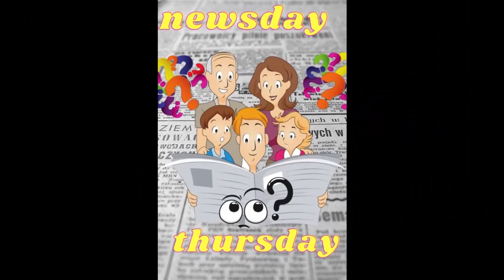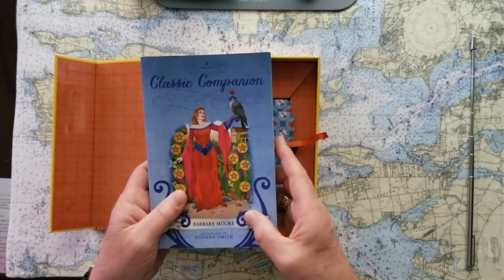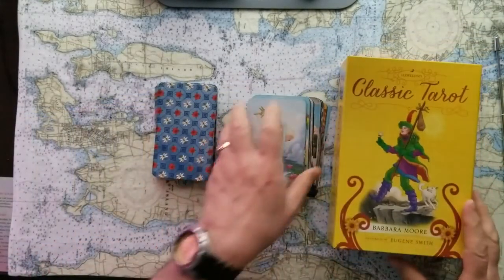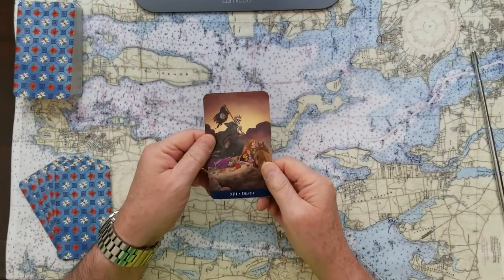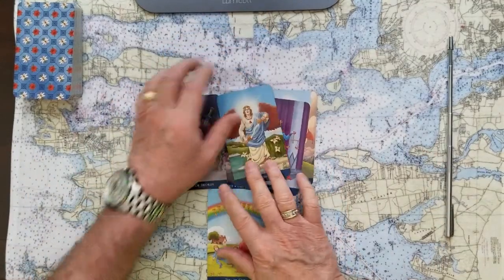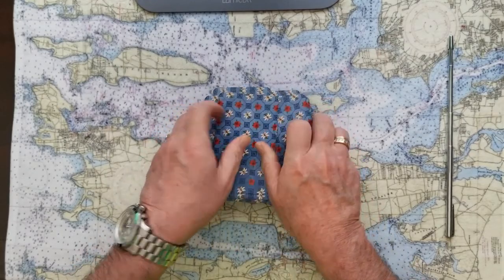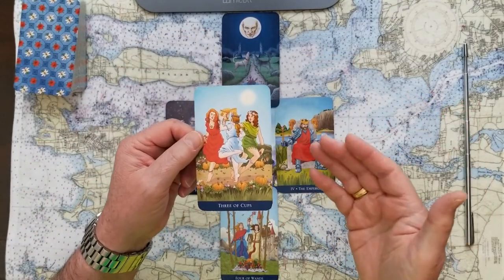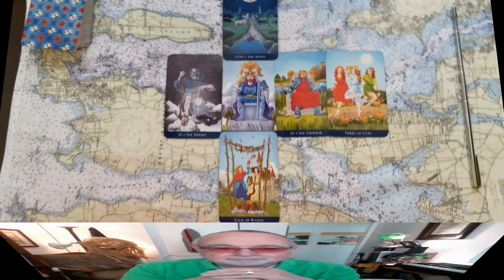Taliban seals Airport and Afghanistan Refugees in the United States Tarot Card Reading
Taliban seals thier Airport and Afghanistan Refugees arrive in the United States, how will that go? Tarot Card Reading.